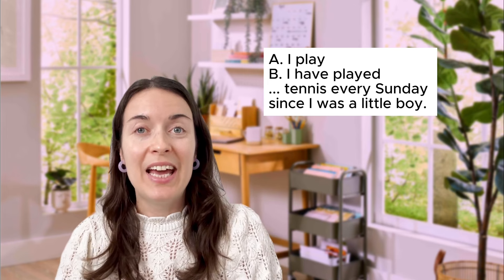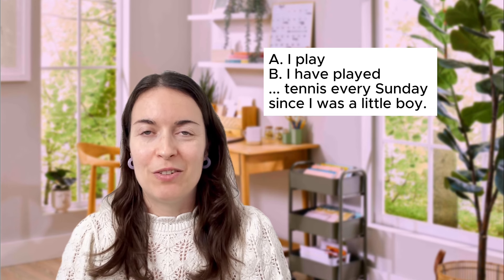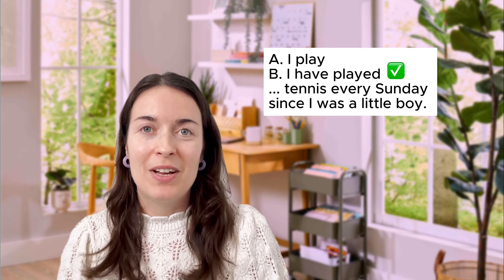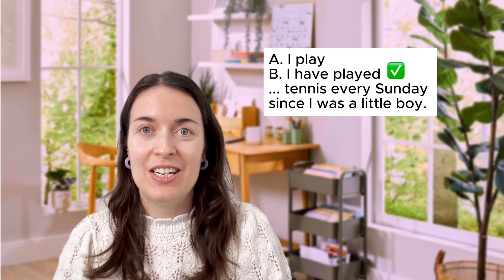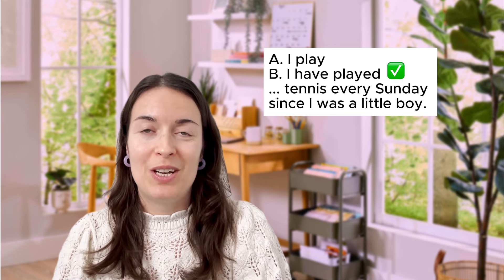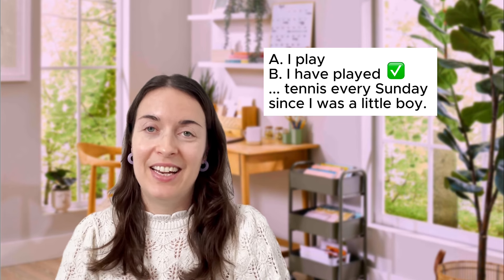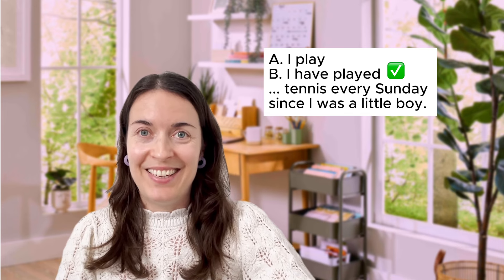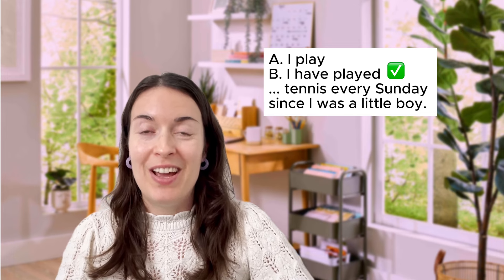PRESENT PERFECT and PRESENT SIMPLE: What's the difference?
What is the difference between the present perfect tense and the present simple tense in English? Watch my video to find out!